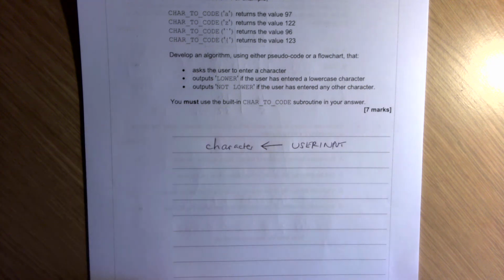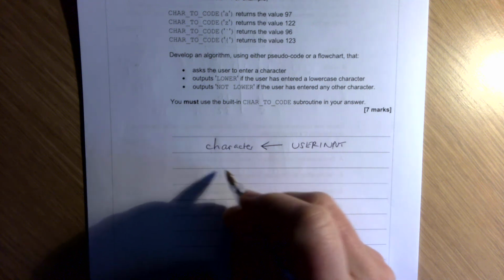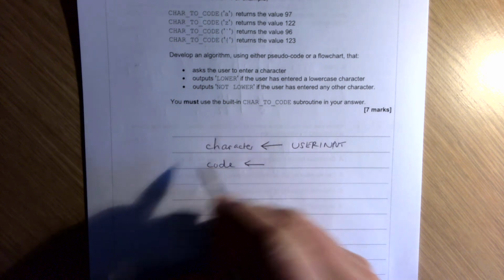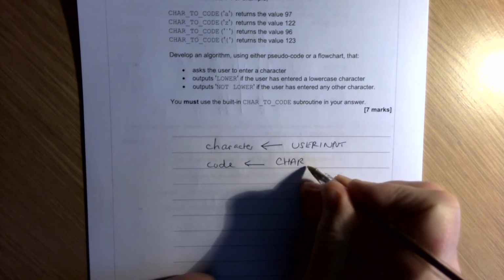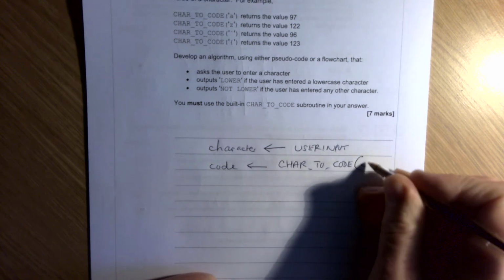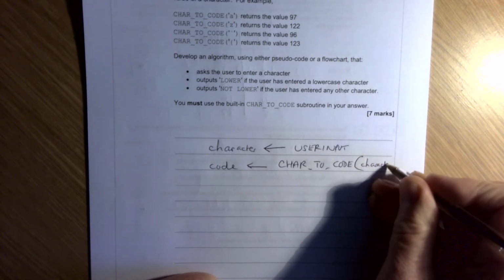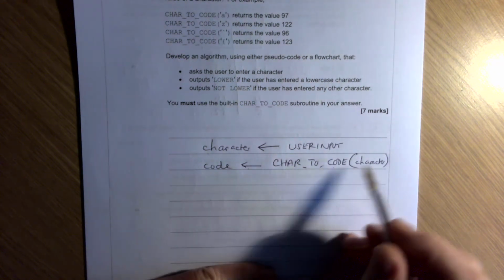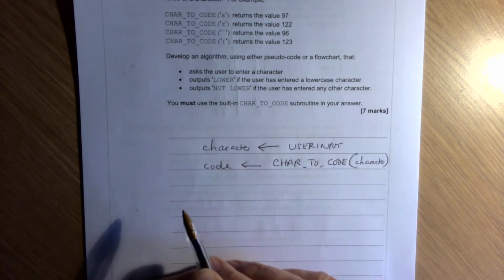AQA Comp Sci GCSE 2018 Paper 1 Part 1